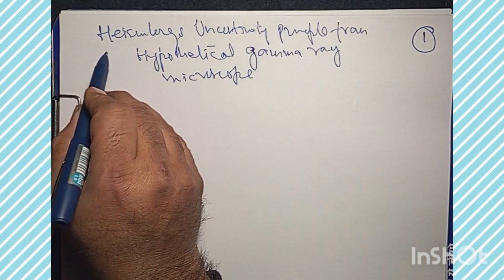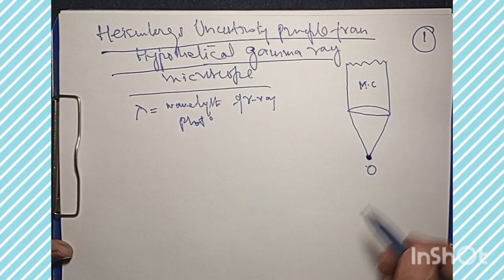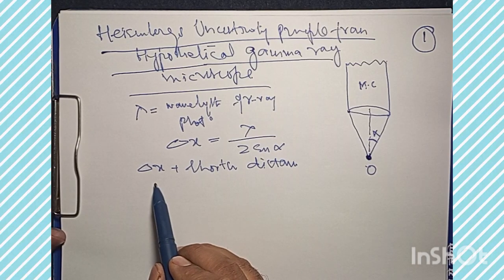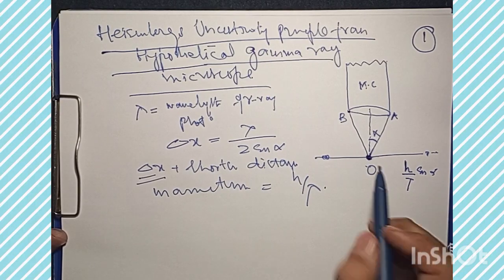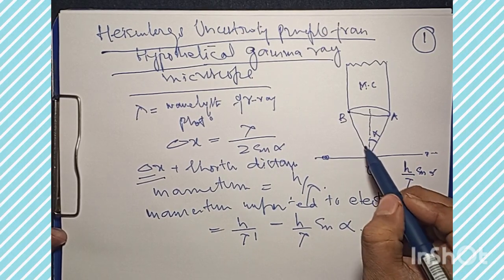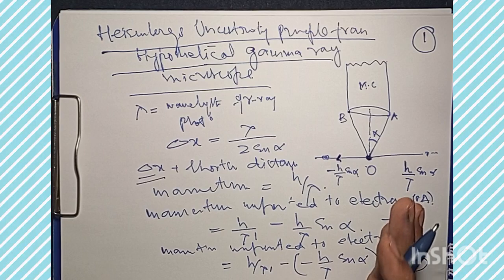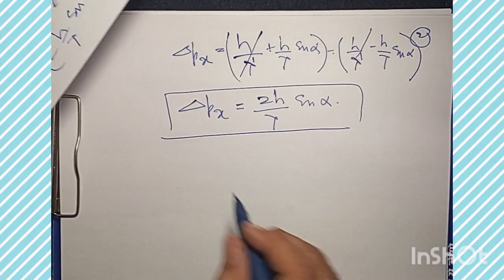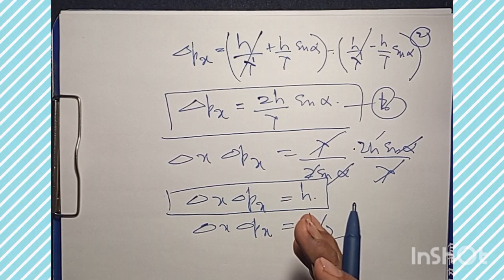heisenberg's uncertainty principle ( from hypothetical experiment using gamma ray microscope